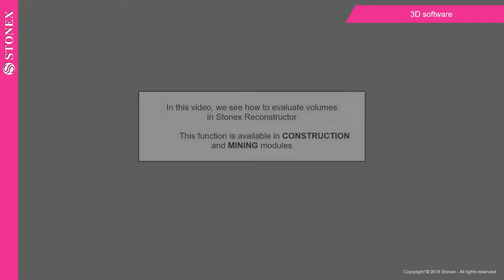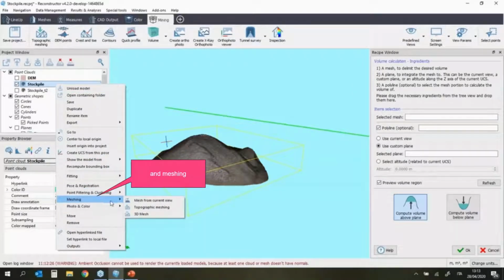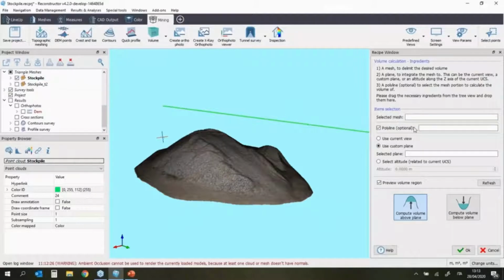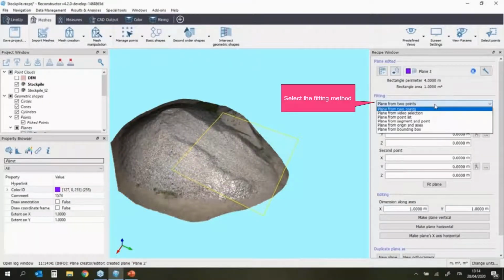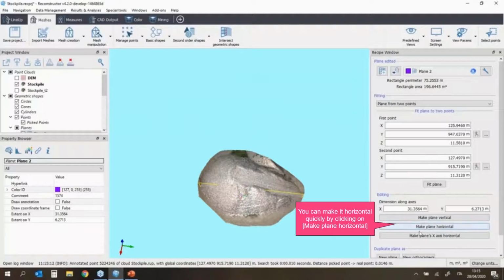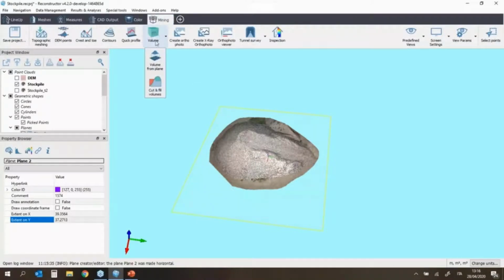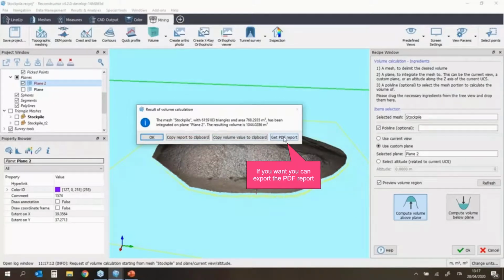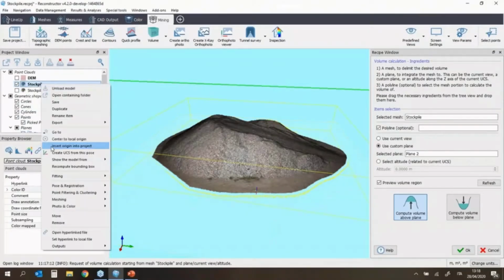Stonex Reconstructor 4.x - Volume